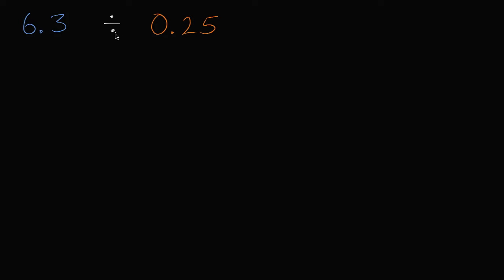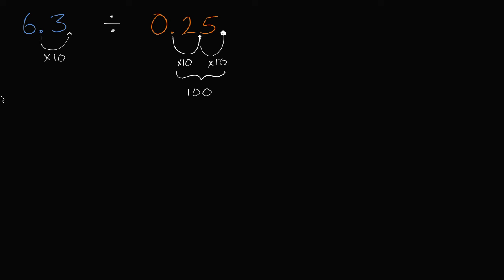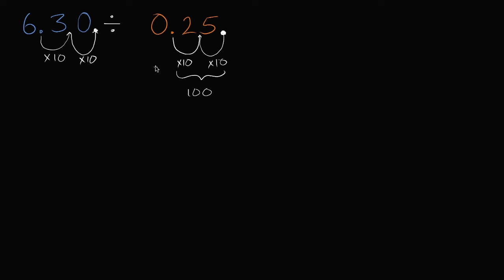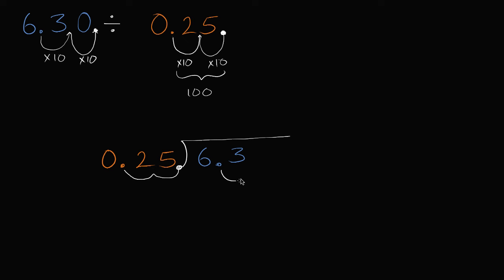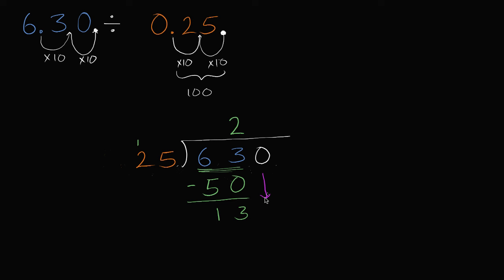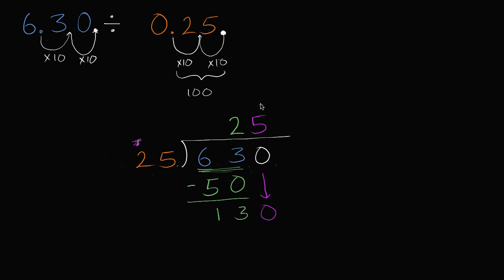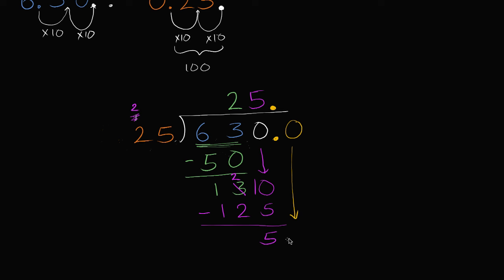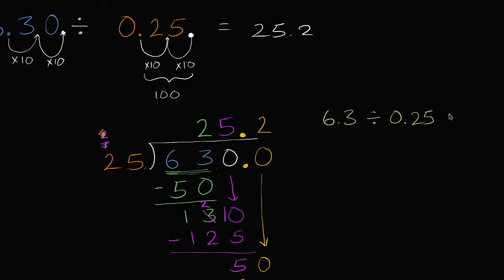Dividing decimals completely | Arithmetic operations | 5th grade | Khan Academy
Dividing decimals completely